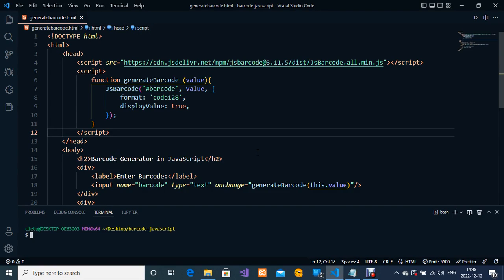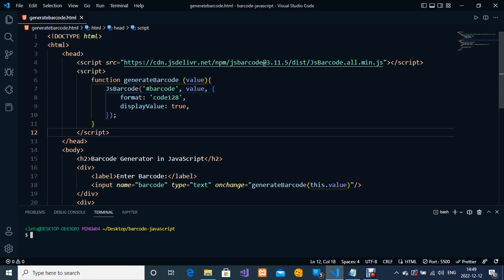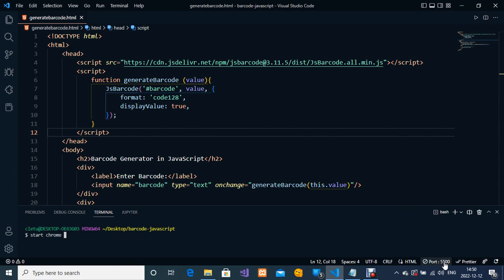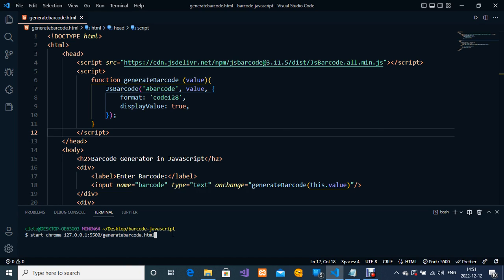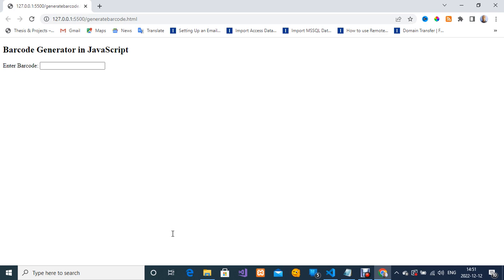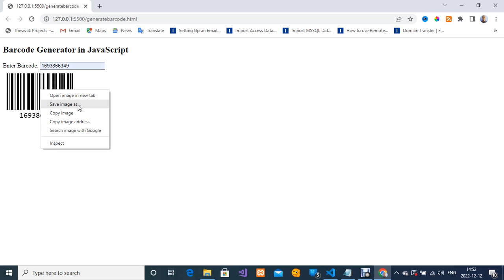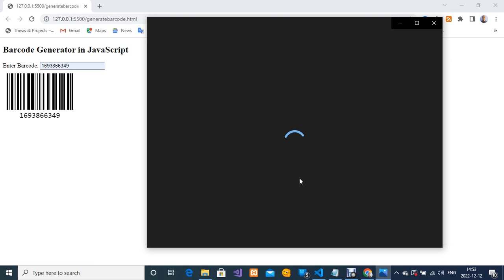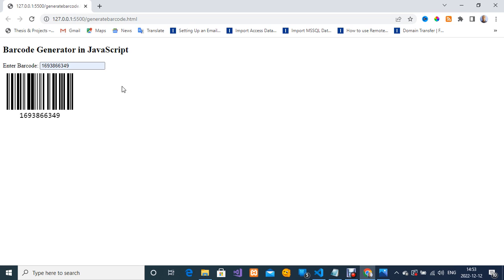How to generate Barcode in JavaScript and HTML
In this video, I will show you how to generate barcode in JavaScript and HTML for free.

Convert WordPress website or any website to android and IOS app. Apple and Google approval: 100% guaranteed. Website contents will update automatically on the app

Convert WordPress website to an Android & IOS App, Good looking and High-Level Android & IOS app. The App will update automatically with all the latest content or changes you make.

Convert your Website, Blog, YouTube Channel and other Web Pages into responsive Android and iOS Apps

Convert website to an android and IOS app. If you change anything in the website, it will be automatically reflected in the app no need to change it manually in app.

Create your professional resume, cover letter that are optimized to pass the Applicant Tracking System (ATS) and LinkedIn optimization from Fiverr. Certified Professional Resume Writer

Create, edit your CV, resume, cover letters and optimize LinkedIn from Fiverr. HR Specialist